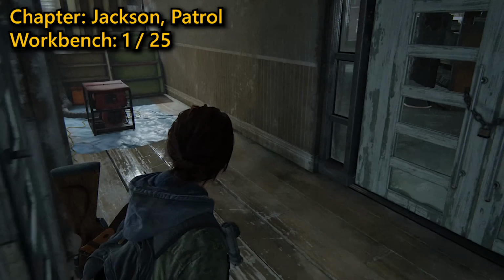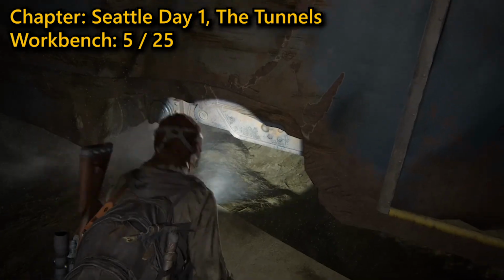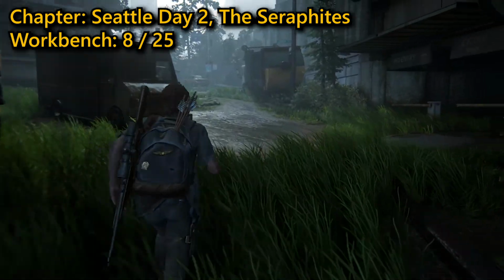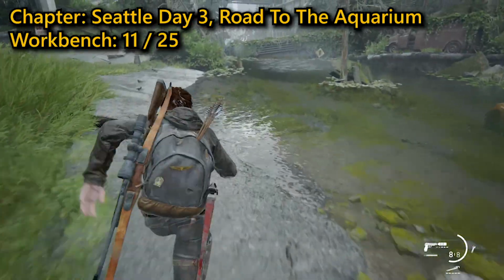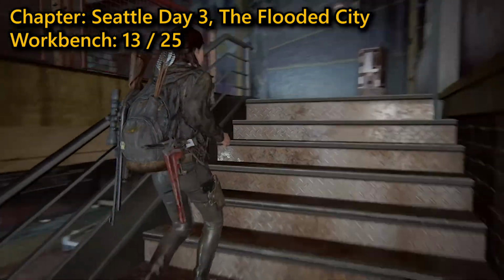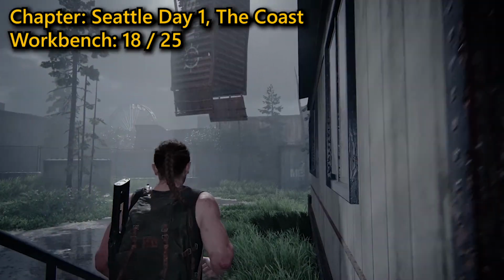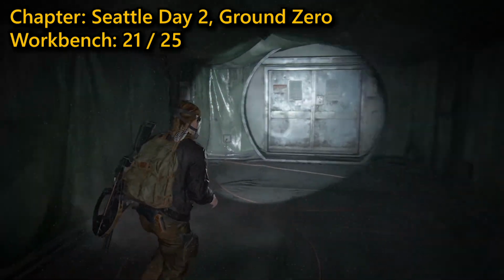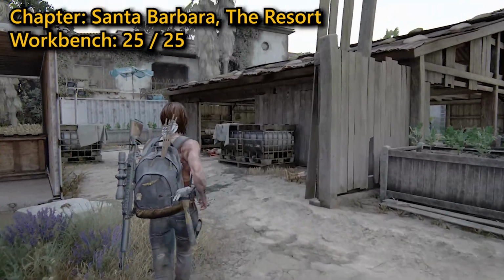Prepared For The Worst | All 25 Workbenches | The Last Of Us Part 2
Refer to the Prepared For The Worst web guide which will help you alongside the video

Here we have the The Last Of Us Part II Prepared For The Worst Trophy Guide where you need to Find all Workbenches.

There are 25 Workbenches in total and they need to be found as both Ellie and Abby;

Intro ~ 00:00
Workbench 1: Chapter: Jackson, Patrol ~ 00:02
Workbench 2: Chapter: Seattle Day 1, Downtown ~ 00:38
Workbench 3: Chapter: Seattle Day 1, Capitol Hill ~ 01:13
Workbench 4: Chapter: Seattle Day 1, Capitol Hill ~ 01:40
Workbench 5: Chapter: Seattle Day 1, The Tunnels ~ 02:11
Workbench 6: Chapter: Seattle Day 2, Hillcrest ~ 02:56
Workbench 7: Chapter: Seattle Day 2, Hillcrest ~ 03:26
Workbench 8: Chapter: Seattle Day 2, The Seraphites ~ 03:50
Workbench 9: Chapter: Seattle Day 2, The Seraphites ~ 05:26
Workbench 10: Chapter: Seattle Day 3, Road To The Aquarium ~ 06:09
Workbench 11: Chapter: Seattle Day 3, Road To The Aquarium ~ 06:47
Workbench 12: Chapter: Seattle Day 3, The Flooded City ~ 07:39
Workbench 13: Chapter: Seattle Day 3, The Flooded City ~ 08:36
Workbench 14: Chapter: Seattle Day 1, On Foot ~ 09:00
Workbench 15: Chapter: Seattle Day 1, The Forward Base ~ 09:41
Workbench 16: Chapter: Seattle Day 1, Hostile Territory ~ 10:01
Workbench 17: Chapter: Seattle Day 1, The Forest ~ 10:53
Workbench 18: Chapter: Seattle Day 1, The Coast ~ 11:39
Workbench 19: Chapter: Seattle Day 2, The Shortcut ~ 12:07
Workbench 20: Chapter: Seattle Day 2, The Shortcut ~ 12:40
Workbench 21: Chapter: Seattle Day 2, Ground Zero ~ 13:05
Workbench 22: Chapter: Seattle Day 3, The Island ~ 13:37
Workbench 23: Chapter: Seattle Day 3, The Escape ~ 14:24
Workbench 24: Chapter: Santa Barbara, Pushing Inland ~ 14:59
Workbench 25: Chapter: Santa Barbara, The Resort ~ 15:15
Outro ~ 15:20

To see all of our The Last Of Us Part II content, check out the hub;